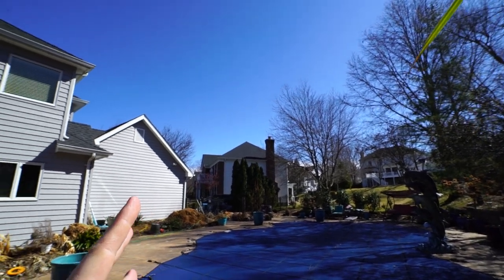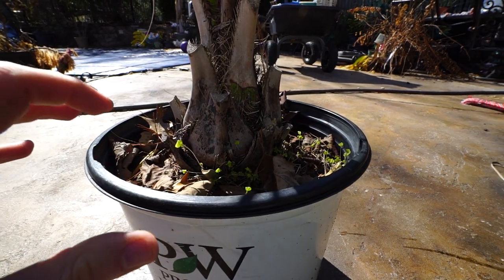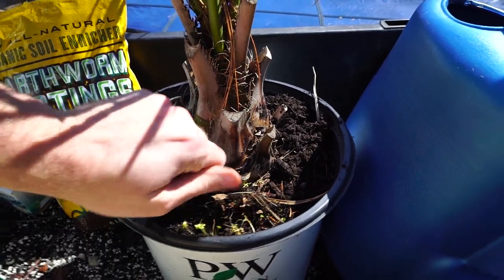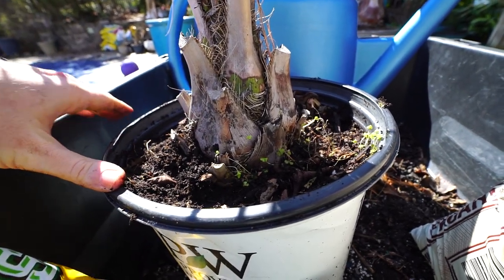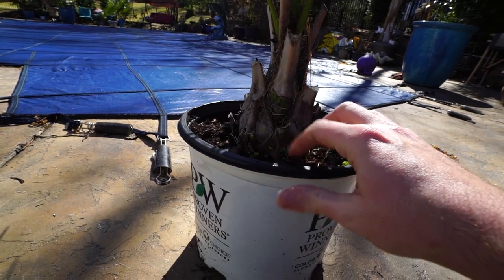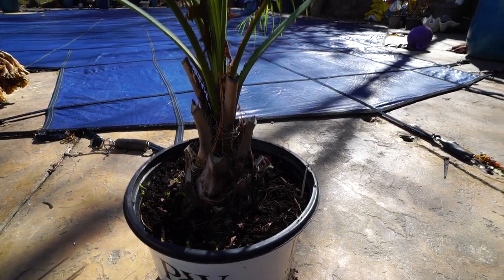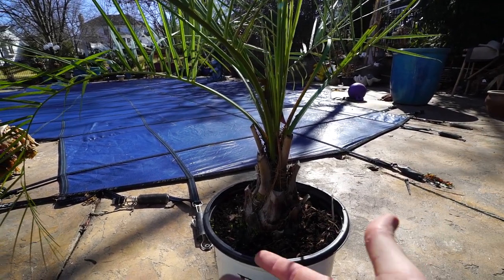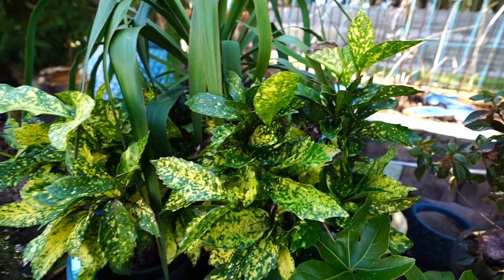Better Than Fertilizer! Reviving Old Potting Mix on Houseplants || Compost & Mycorrhizae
Today is the first day of meteorological spring and I'm ready to get to kick spring garden chores! One of the first things I like to do when bringing my houseplants outside for the season is supplement their potting mix. Over time potting soil natural has some nutrient depletion. To combat this and extend the time between needing to repot my plants I go through everything and work various forms of organic matter, mainly compost into the surface of the soil. I also add a fungal and/or bacterial supplement to help break down that compost and build stronger roots on the plants. Mycorrhizae is extremely important for a healthy root system, which will also lead to a healthier plant. Espoma biotone starter, plant tone, garden tone etc all work very well. Any slow release organic fertilizer that has a good amount of beneficial fungi and bacteria will do just fine. I like to think of it as feeding the soil, not necessarily feeding the plant. The healthy soil is what leads to the plant being well fed by the symbiosis around the roots with the good fungi and bacteria. I know there is a lot of debate as the whether or not compost is fertilizer, just go with it. It is different from liquid quick feeds. That's the point, and I will always say that compost is better than fertilizer.

Gardening Supplies
GE LED 32 watt Grow Light PAR 38